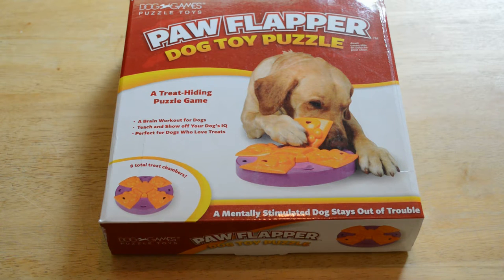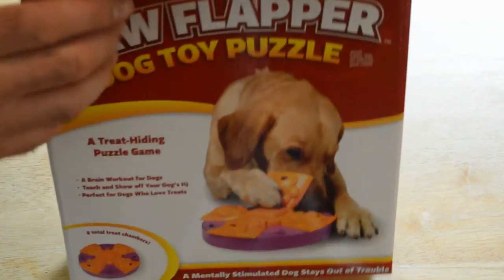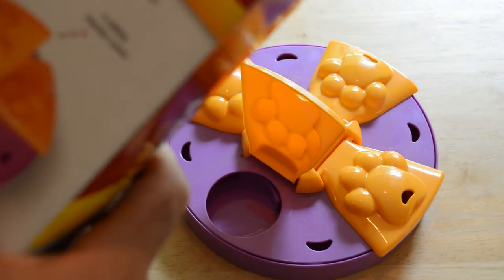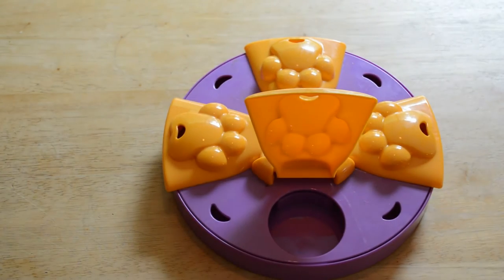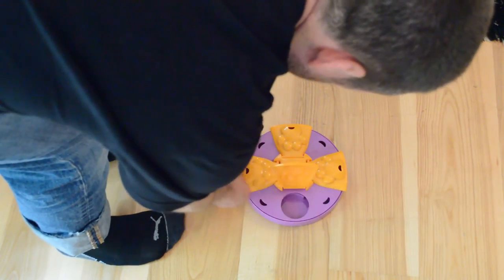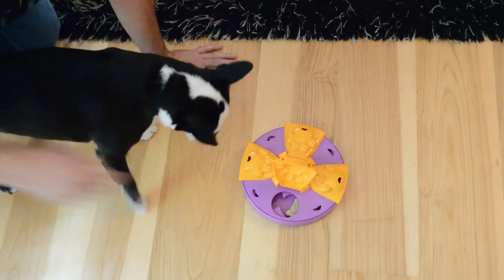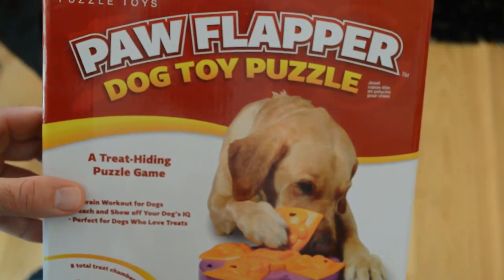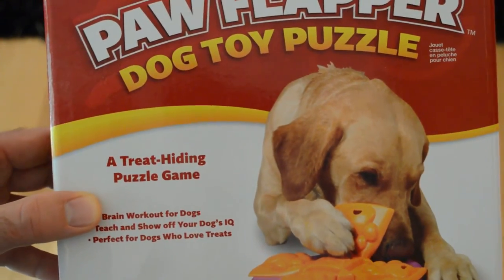Paw Flapper Dog Toy Puzzle Review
Watch the 9malls review of the doggie brain teaser Paw Flapper Dog Toy Puzzle? Will this toy stump a Boston Terrier prodigy? Watch the video to find out.